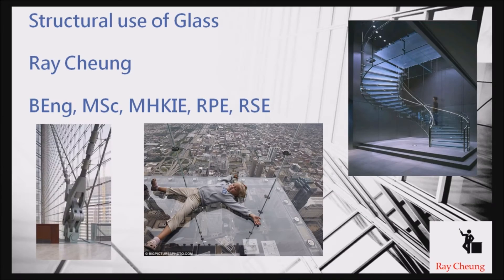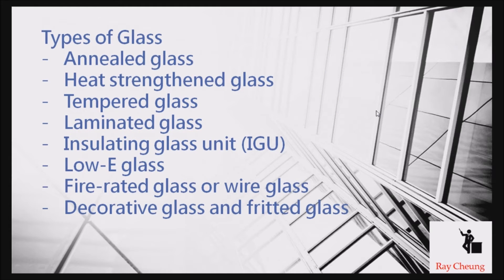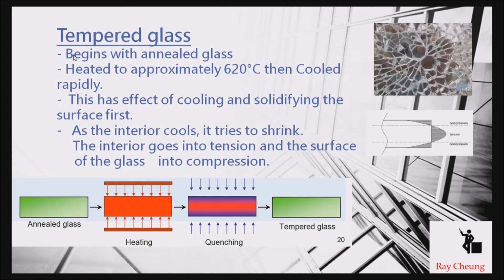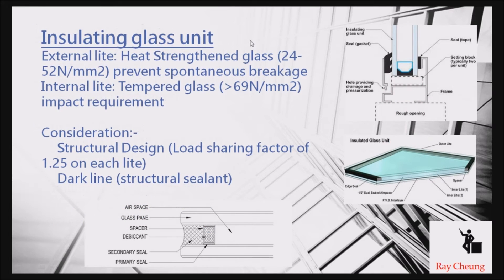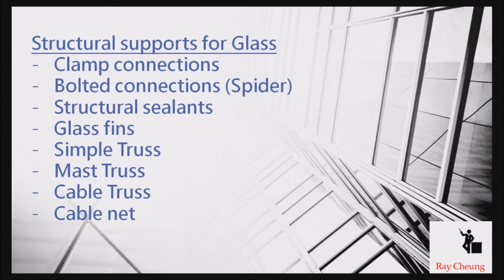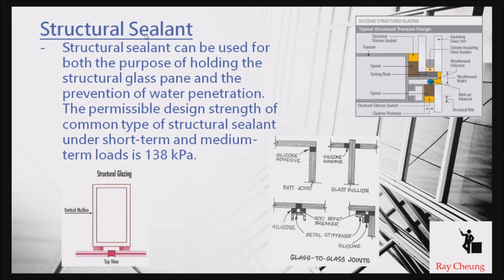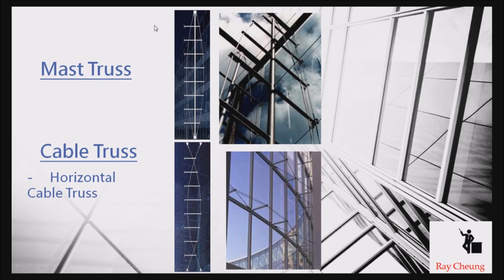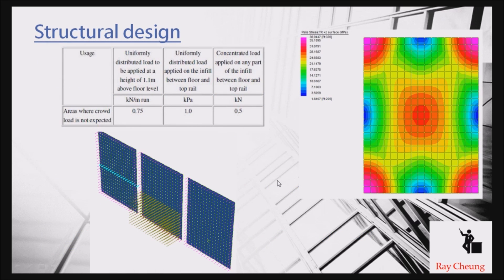Structural use of glass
To show you properties, common types, typical supports and design of glass.